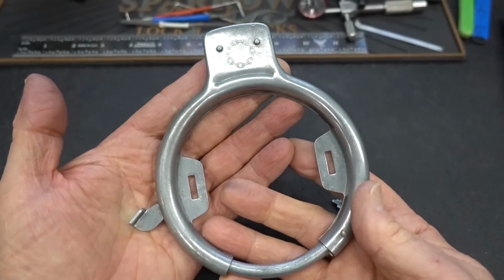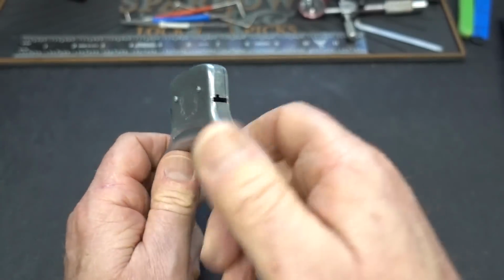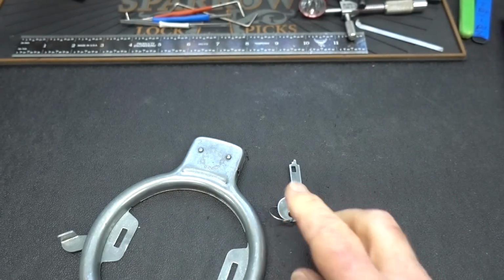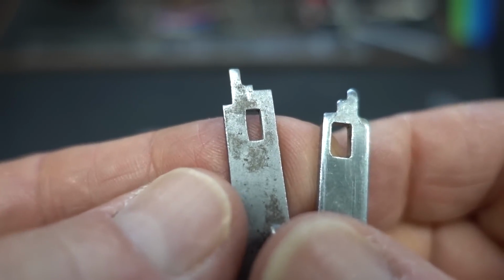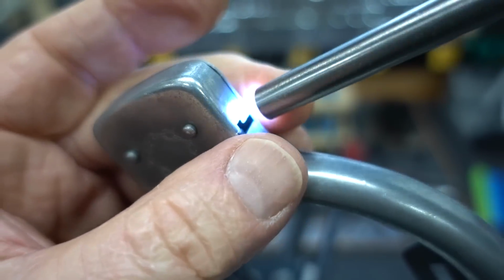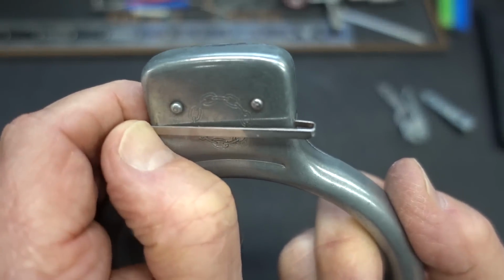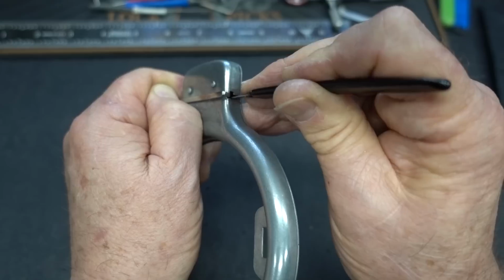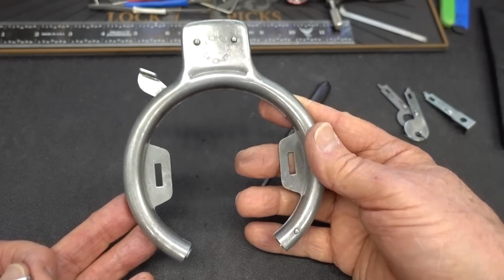(1827) Leif's Last Bike Lock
Well, video 1827 is the last bike lock from Leif's package.  Like all of these antique locks, this one took some figuring out.